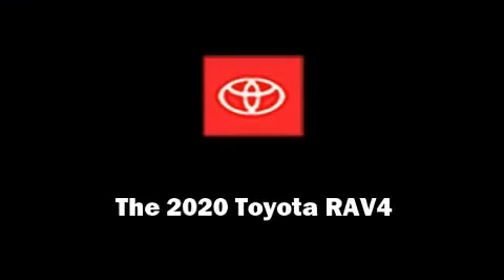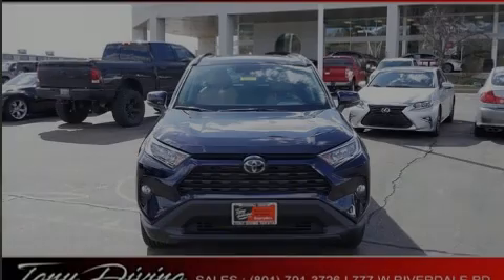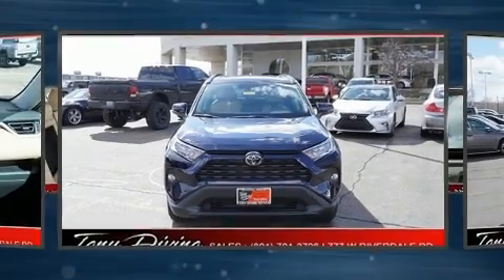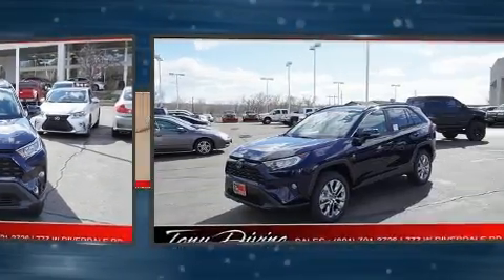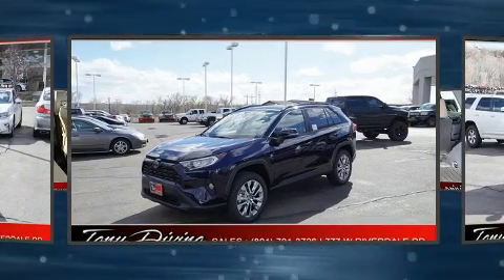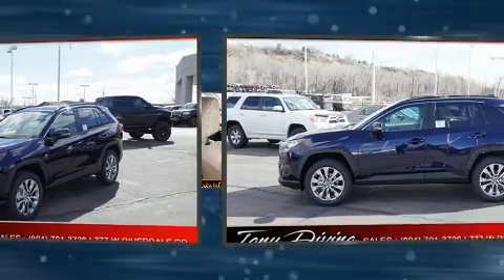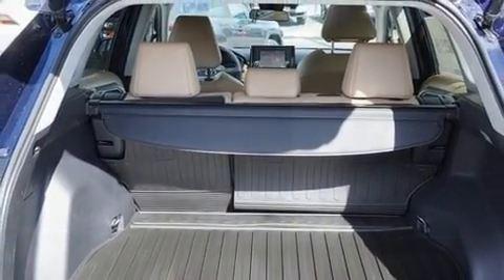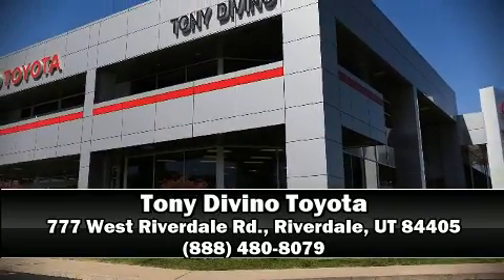2020 Toyota RAV4 XLE Premium in Riverdale, UT 84405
777 West Riverdale Rd.

Introducing the 2020 Toyota RAV4. Under the hood you'll find a 4 cylinder engine with more than 200 horsepower, and for added security, dynamic Stability Control supplements the drivetrain. It includes heated seats, 1-touch window functionality, automatic temperature control, tilt and telescoping steering wheel, turn signal indicator mirrors, rain sensing wipers, power windows, and remote keyless entry. For drivers who enjoy the natural environment, a power moon roof allows an infusion of fresh air. With side curtain airbags supplementing the rest of the safety network, you can be assured that you and your passengers will experience top-tier protection. Our sales reps are knowledgeable and professional. They'll work with you to find the right vehicle at a price you can afford. Please don't hesitate to give us a call.